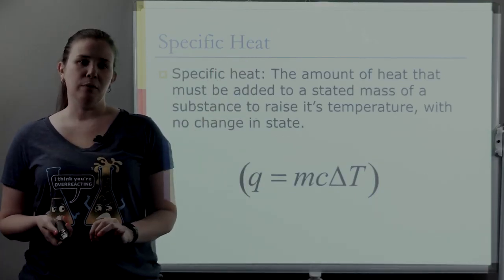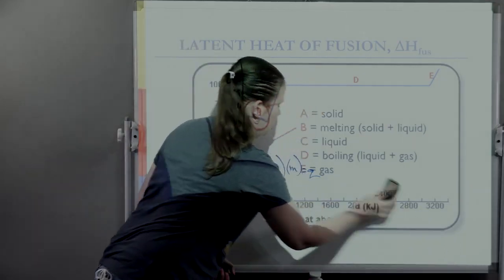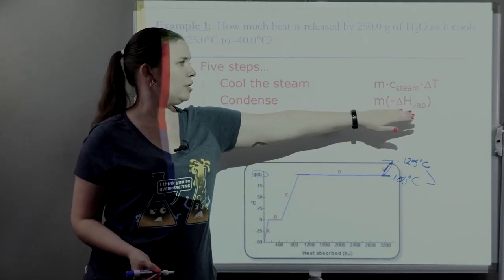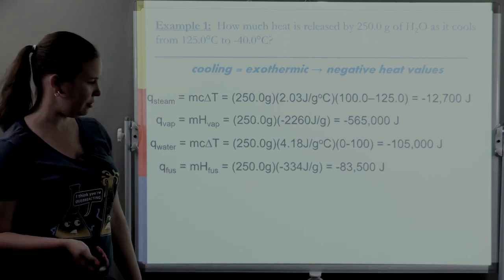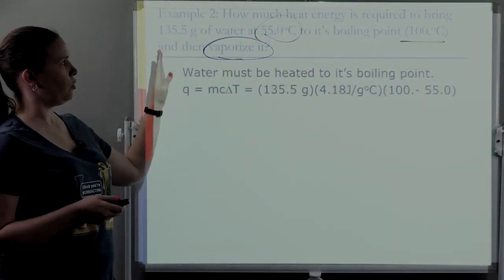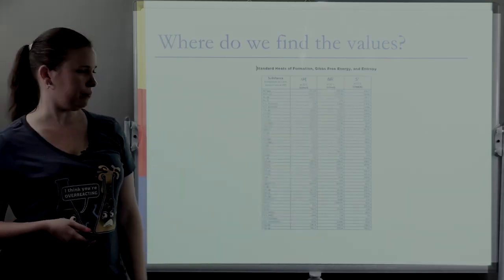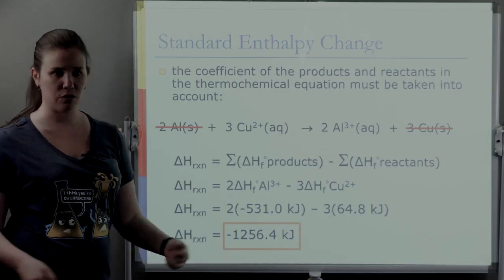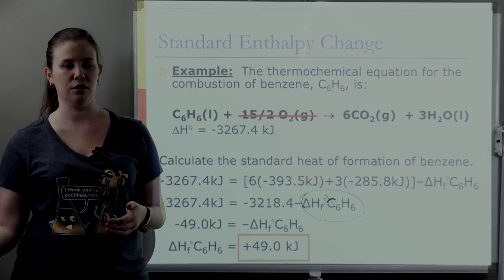U7NC - Enthalpy, Phases, and Formation